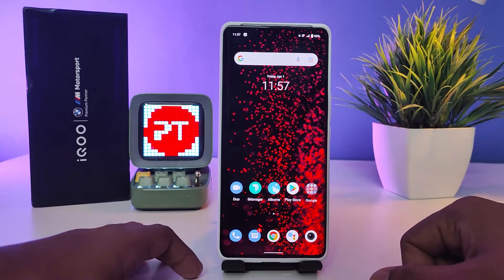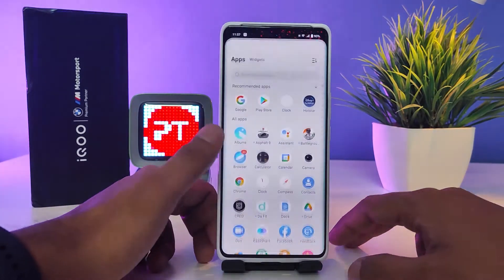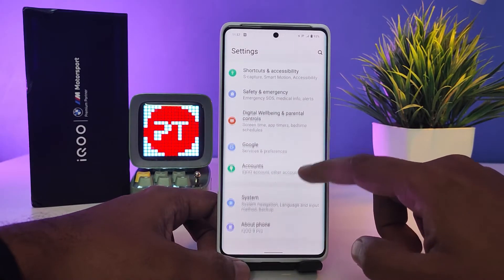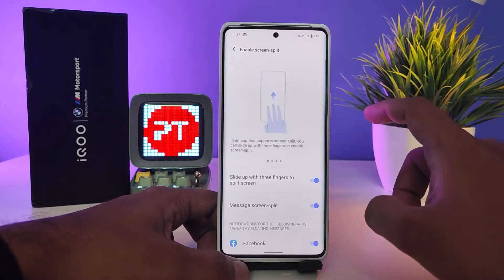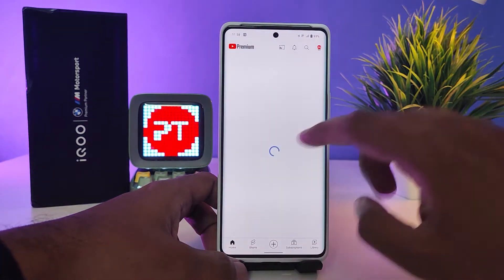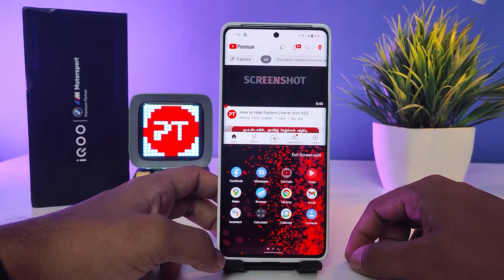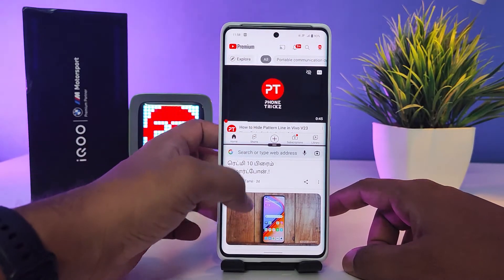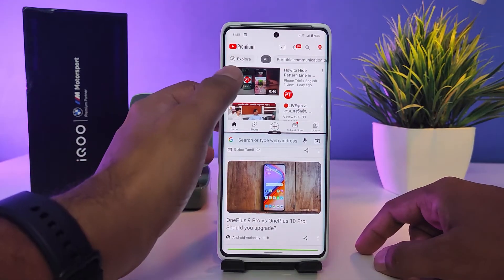How to enable Split Screen in IQOO 9 Pro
Hey Friends  ! Checkout this new video of How to enable Split Screen in IQOO 9 Pro